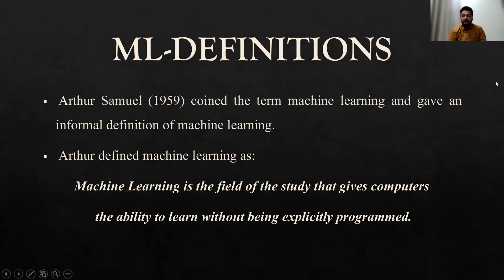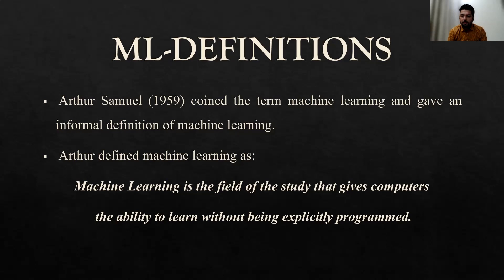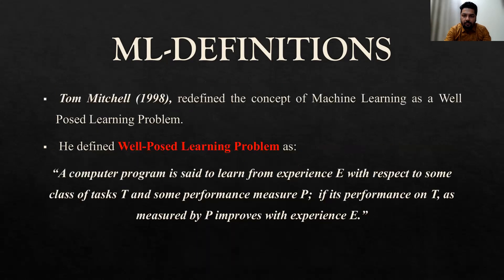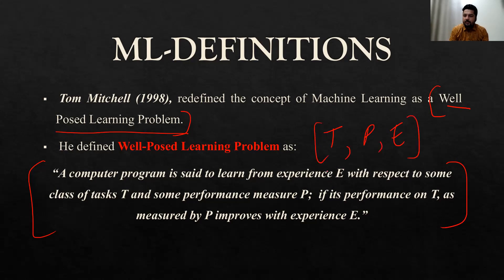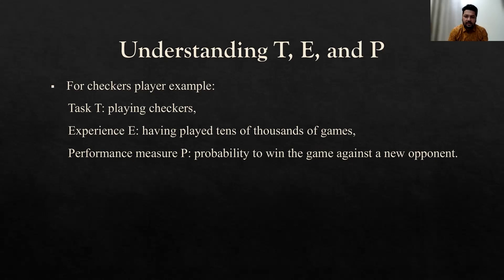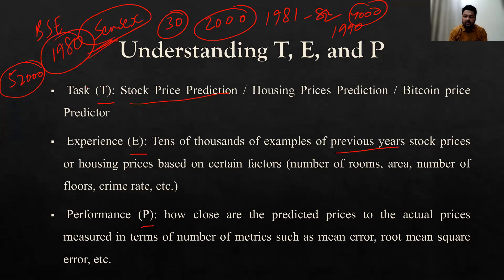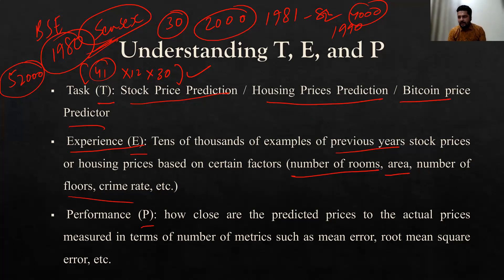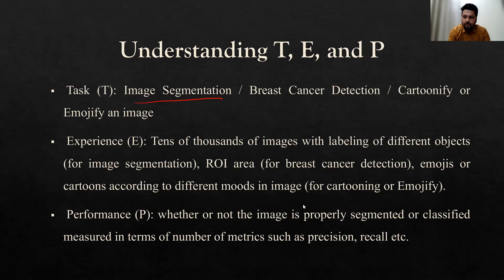Lecture 02 - Introduction to Machine Learning Contd.